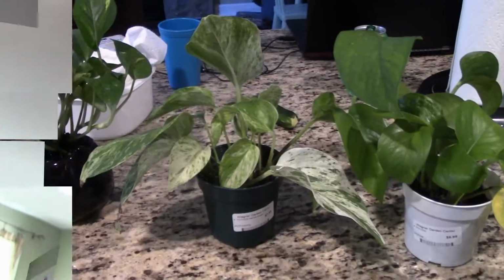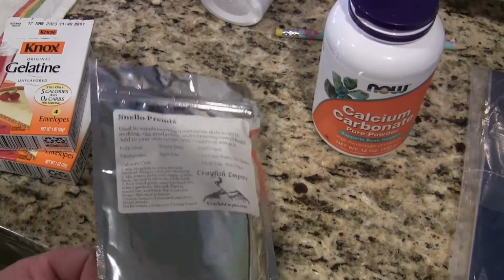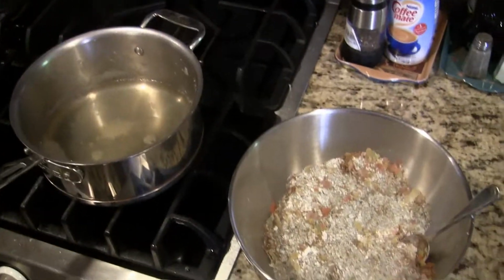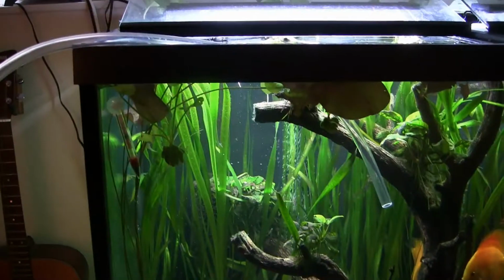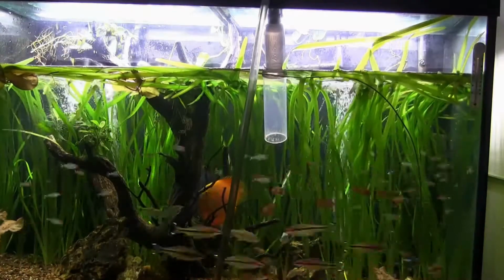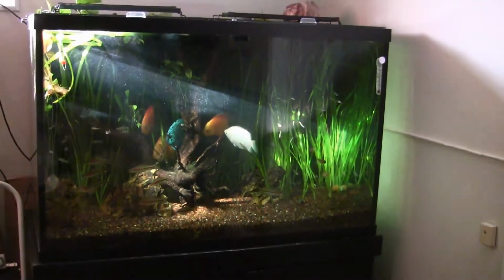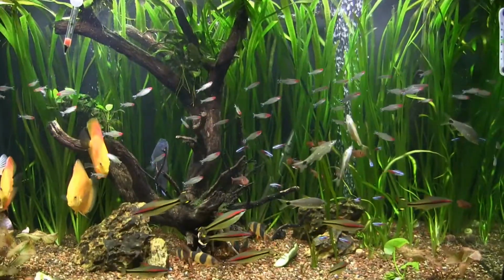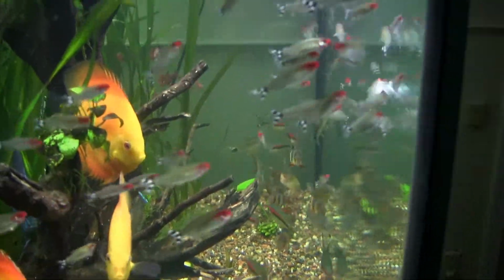November 2020 Aquarium Update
In this video features placing pothos plants on top of our aquariums to help reduce nitrates, how to make SNELLO, cleaning the prefilter sponge, unplugged heater discovery, and harvesting jungle valisneria. Enjoy!